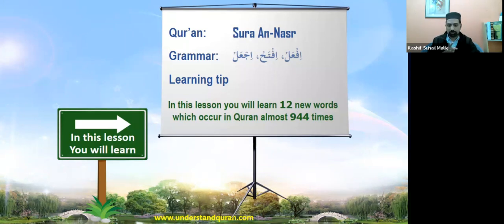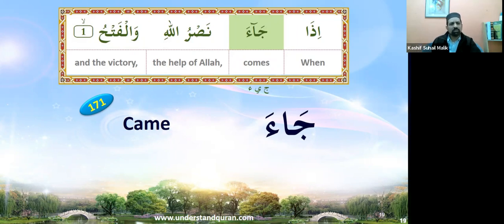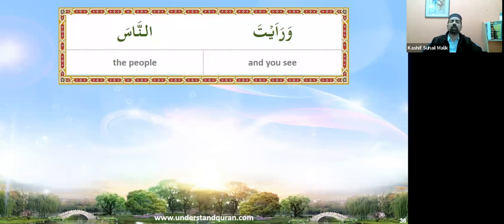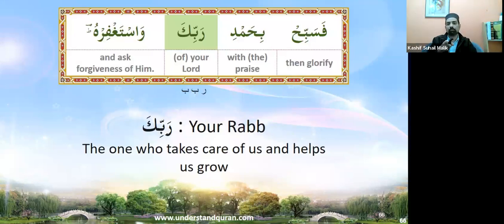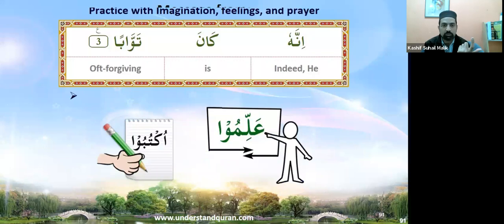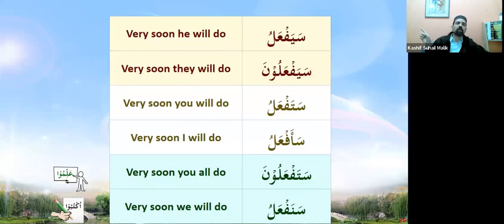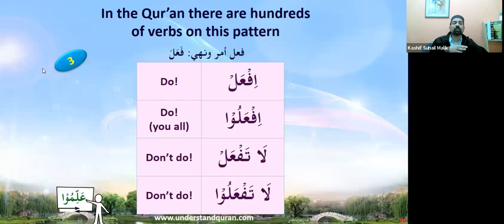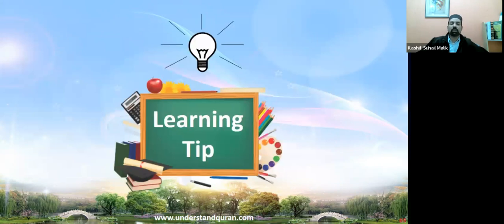QC1 Eng Batch 431 Lesson 15